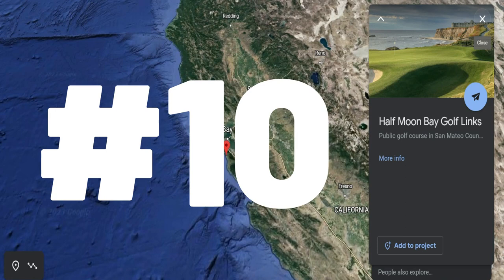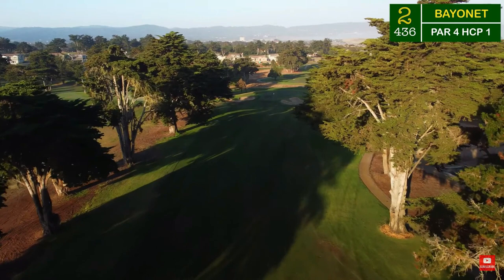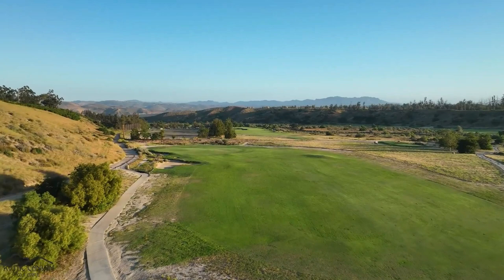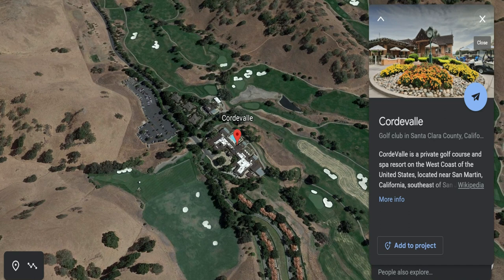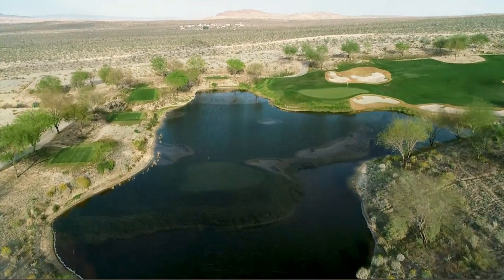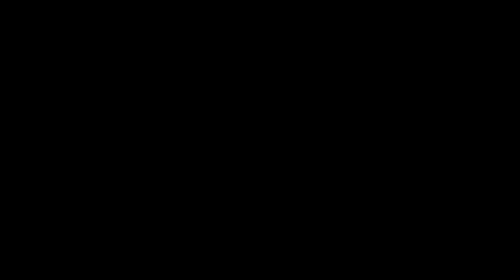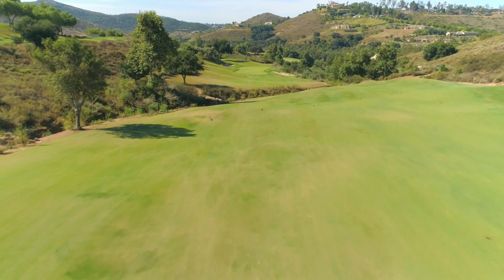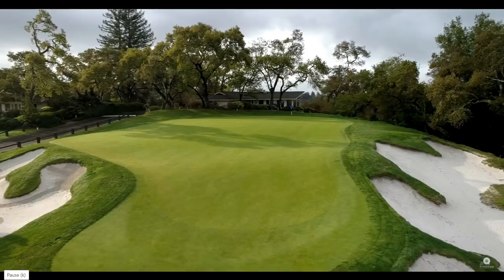TOP 10 golf courses in CALIFORNIA (you can play)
Follow this link to BUSR

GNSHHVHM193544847